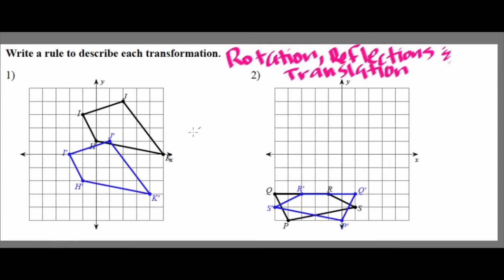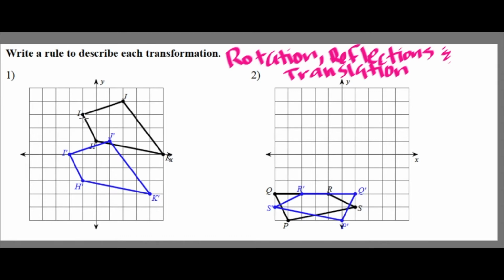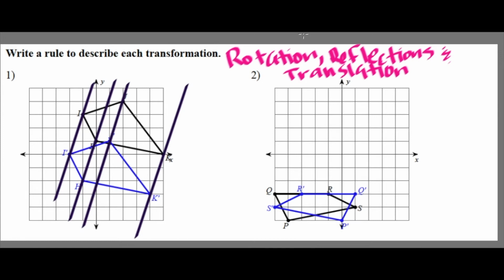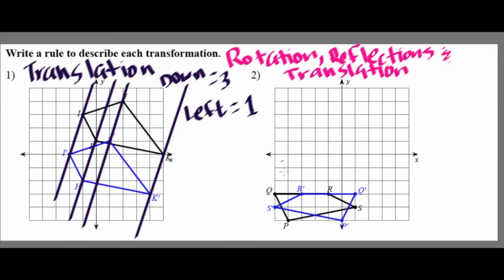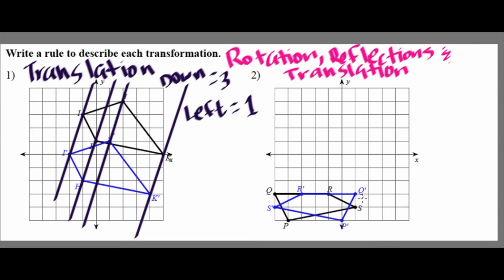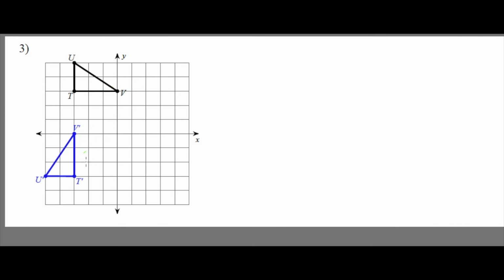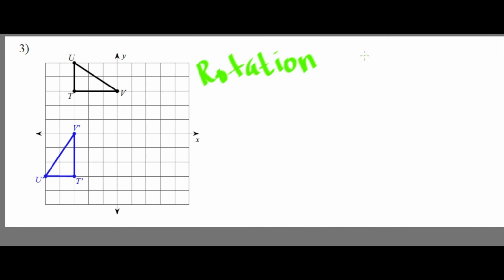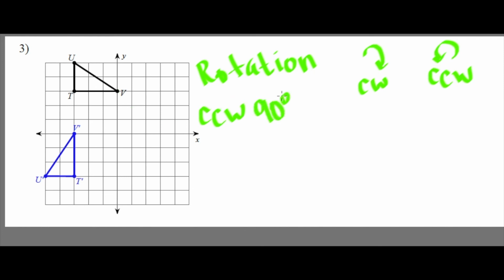Determining Transformation (Geometry)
How to determine which transformation took place (Rotation, Translation or Reflection).